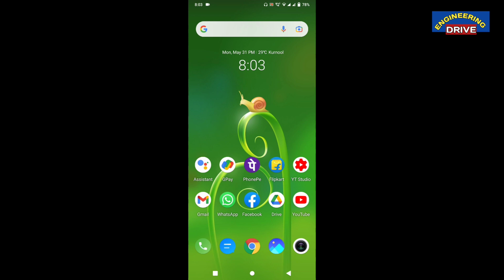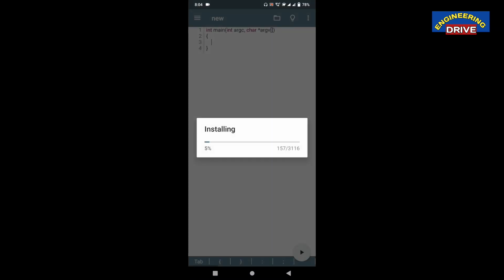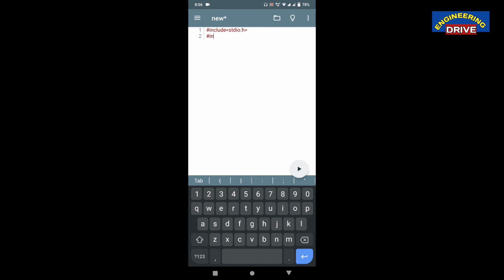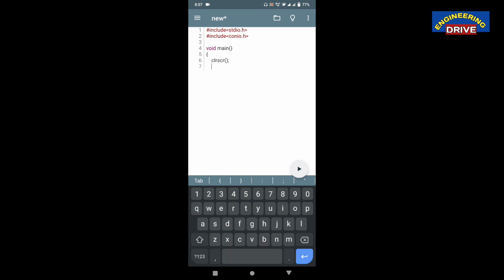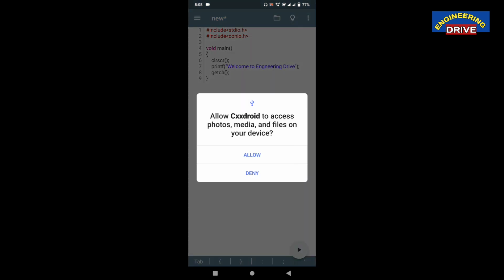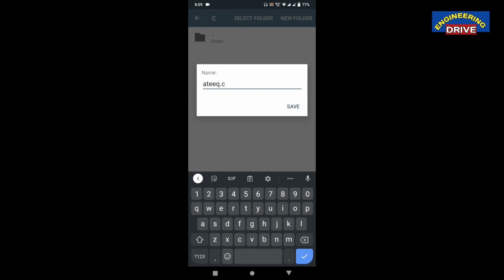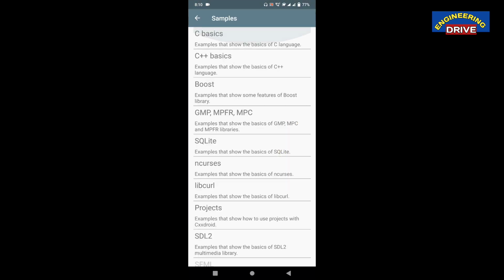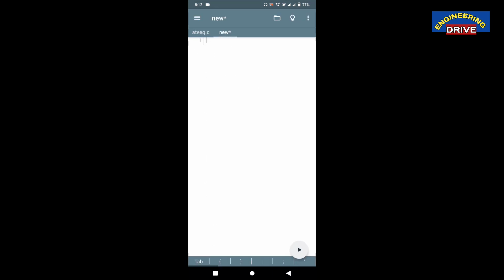How to Practice C/C++ Programs in Smartphone?